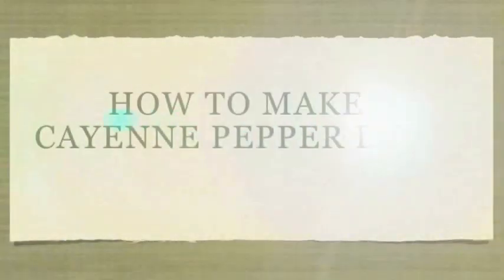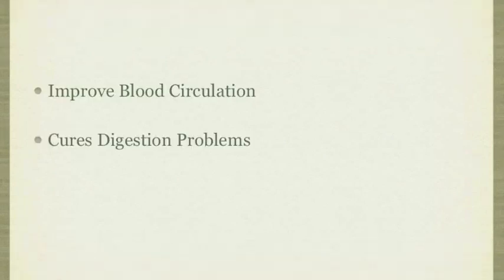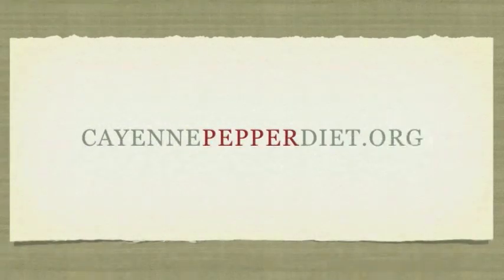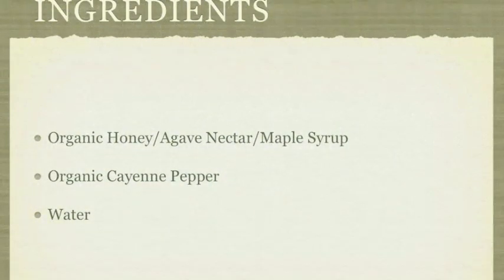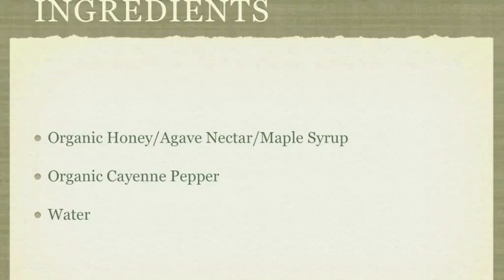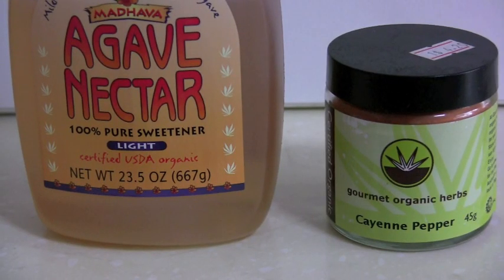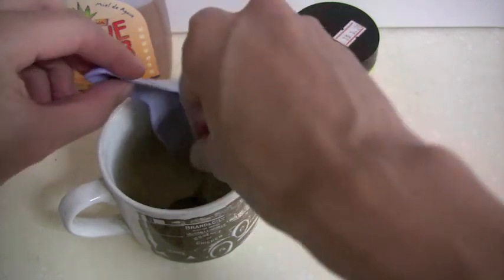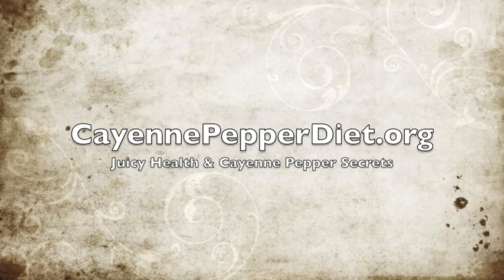Cayenne Pepper - How to Make Cayenne Pepper Drink!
Cayenne Pepper is one of the best herbs on earth. Discover how you can make the cayenne pepper drink that enhances your health!